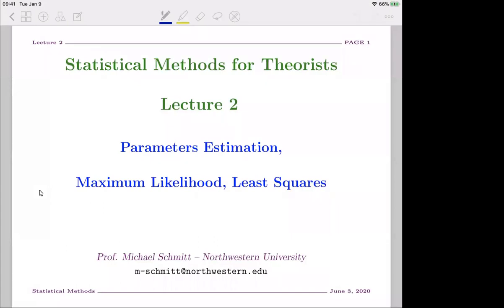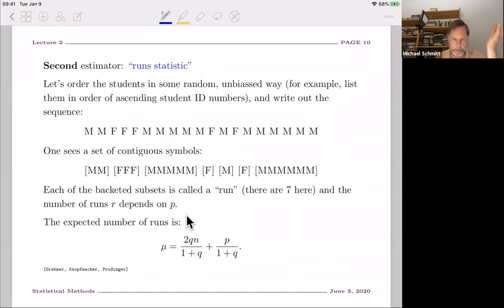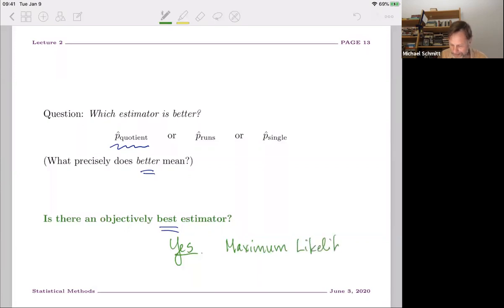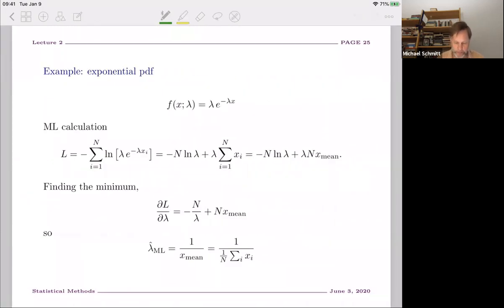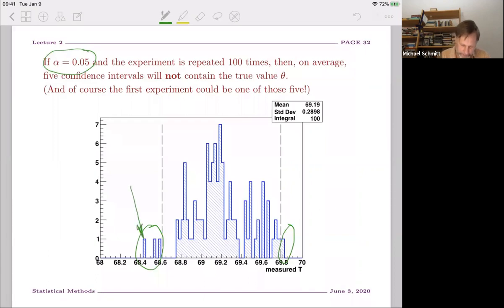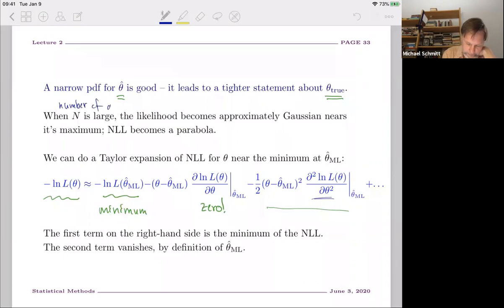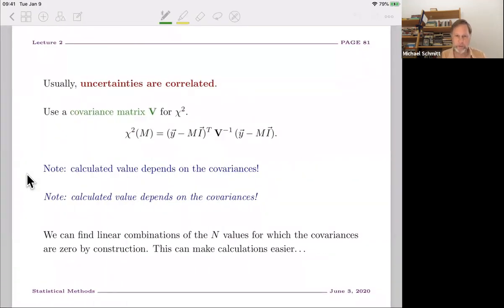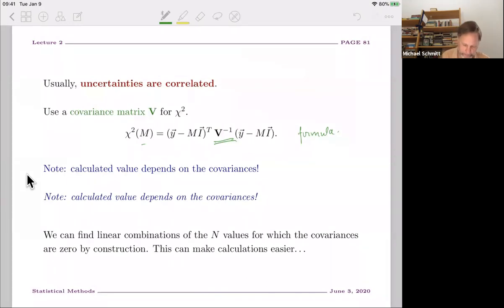Michael Schmitt (Northwestern) | Statistics for Theorists Lecture 2 | TASI 2020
Lecture Topic‎: Statistics for Theorists
Lecturer: Michael Schmitt, Northwestern University